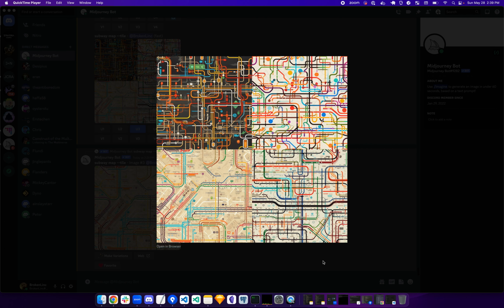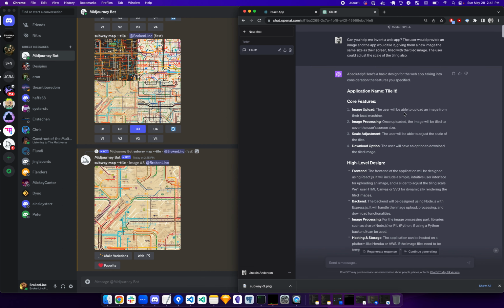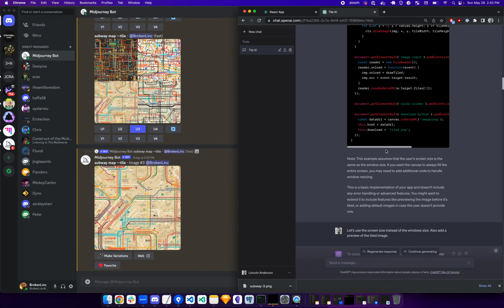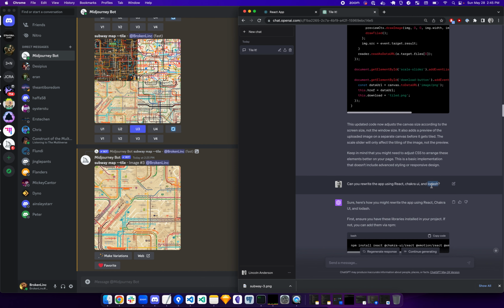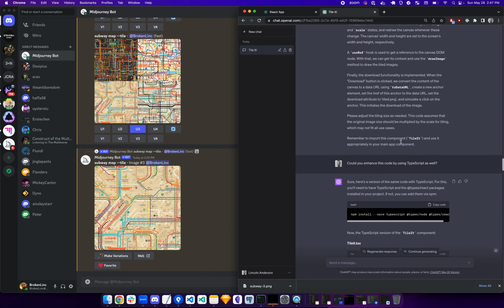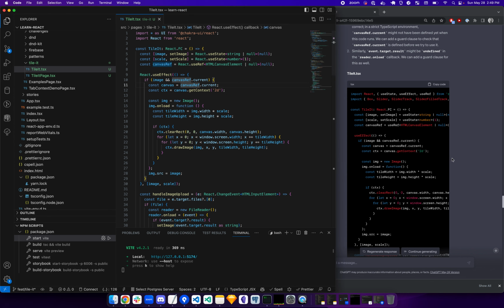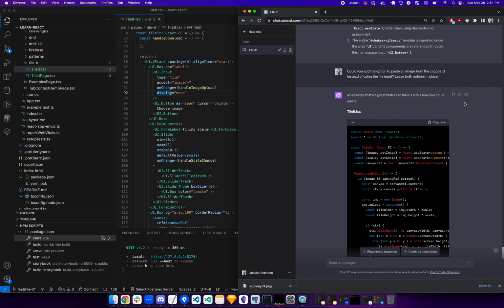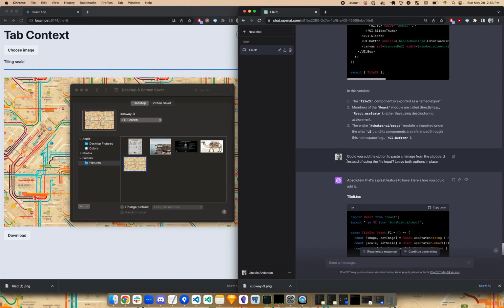"Tile It!" - a web app made with ChatGPT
I wanted a tool to create device backgrounds from Midjourney tiled images, and used ChatGPT to create it.